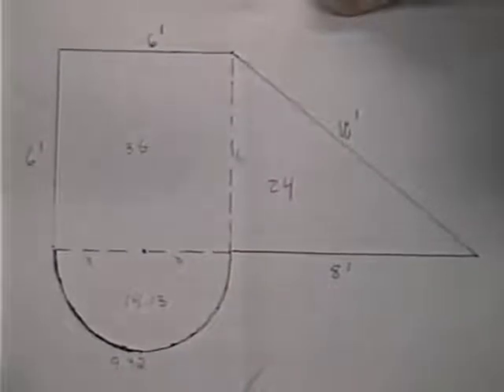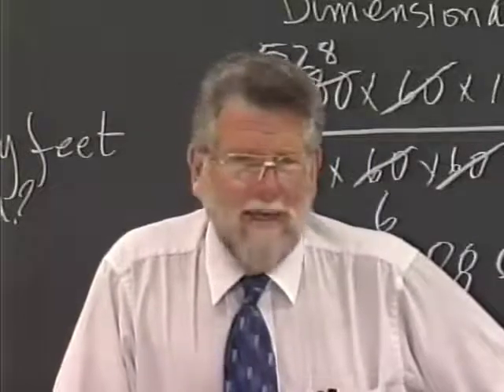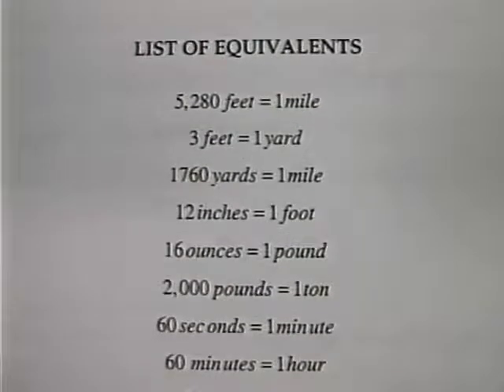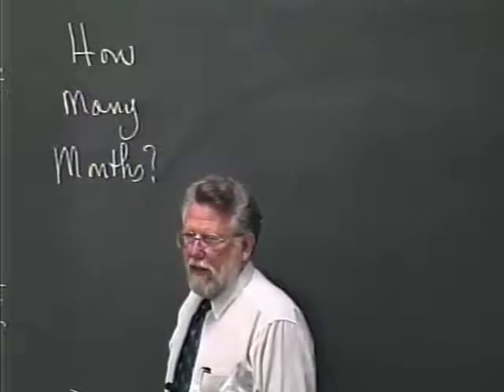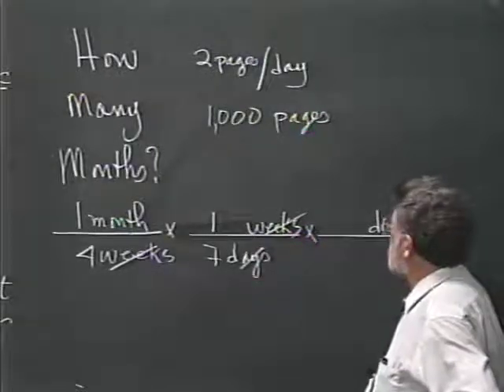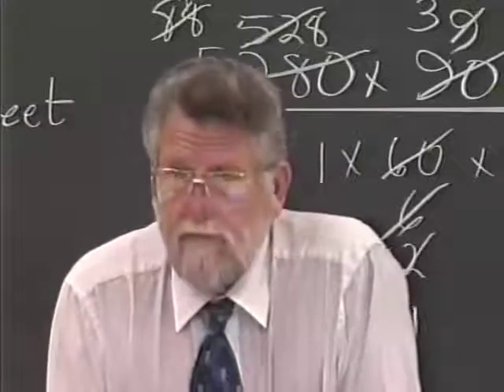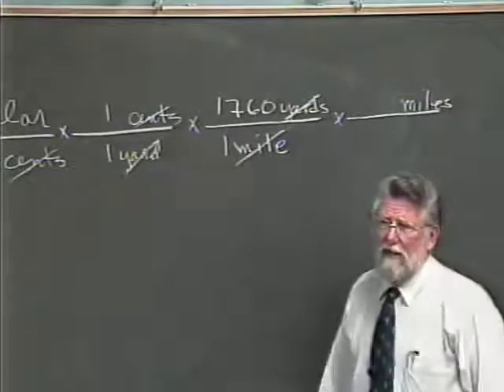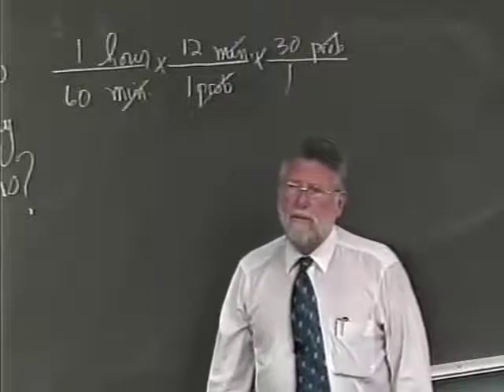Lecture 28 - Developmental Arithmetic: Math 10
How much